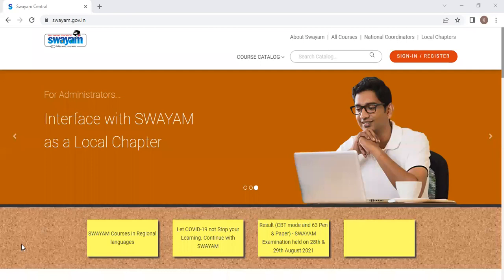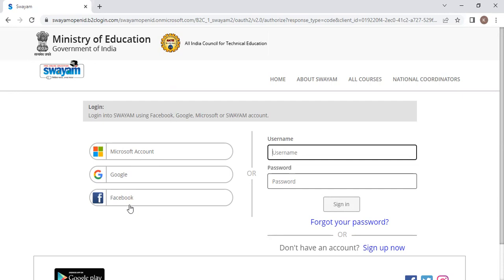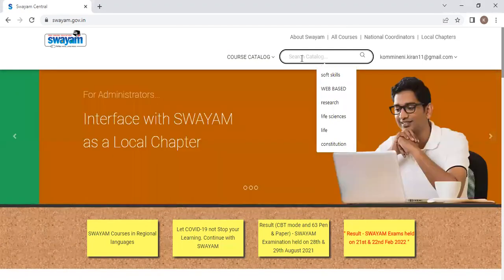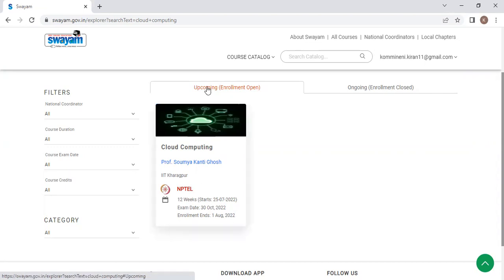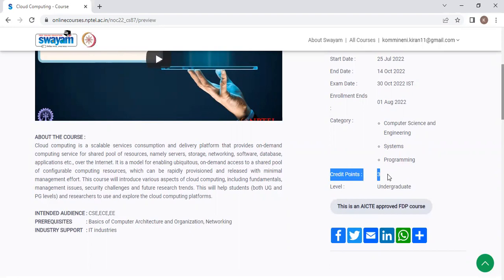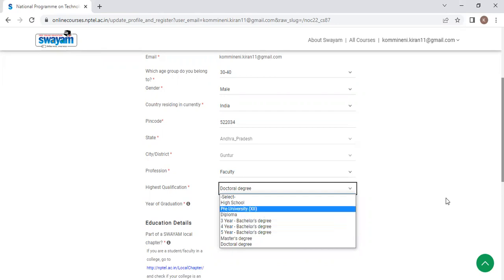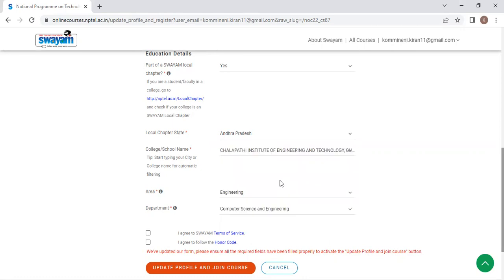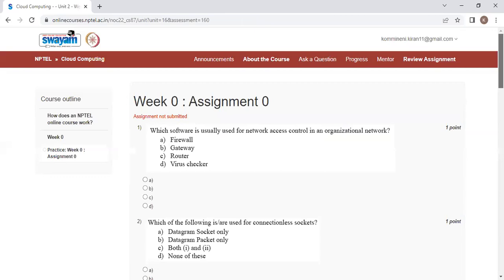How to Enroll for NPTEL course || Registration procedure for NPTEL course.